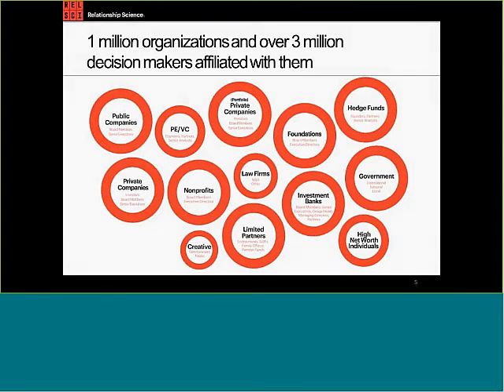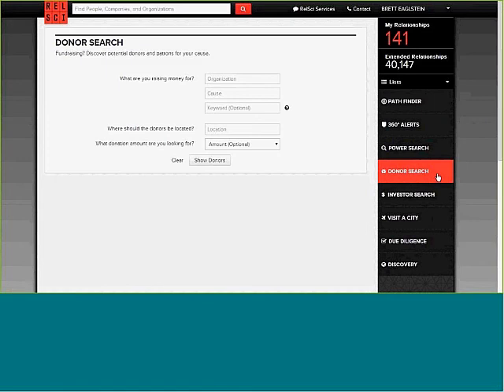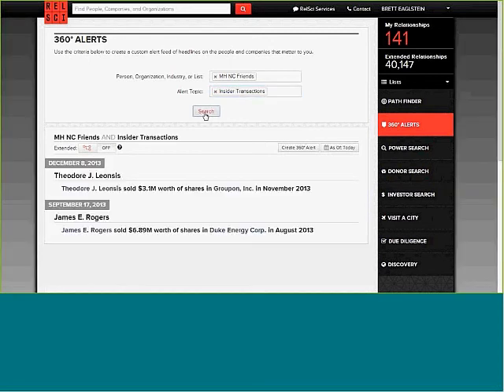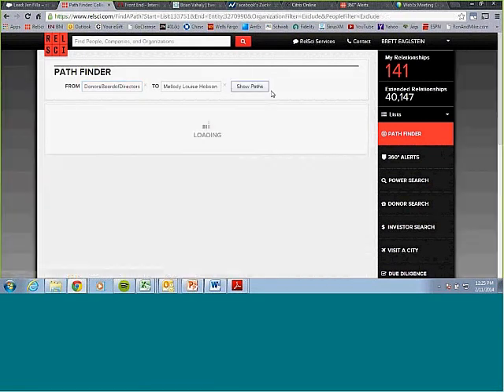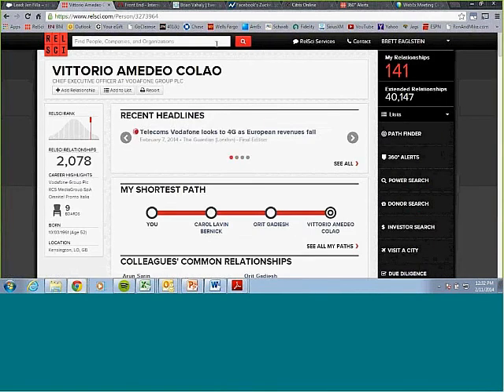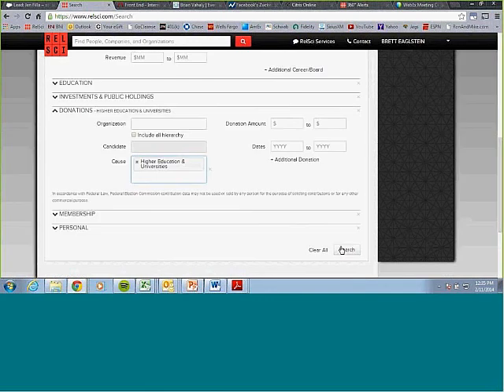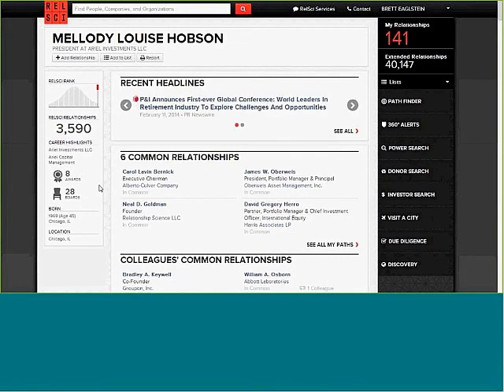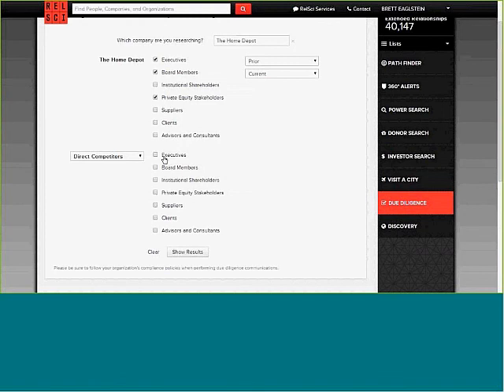RelSci 02 2014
Brett Eaglstein at Relationship Science (RelSci) does a quick demonstration and then answers questions from prospect researchers.